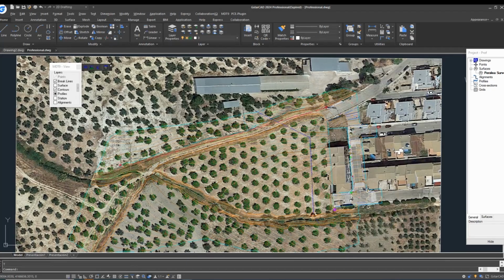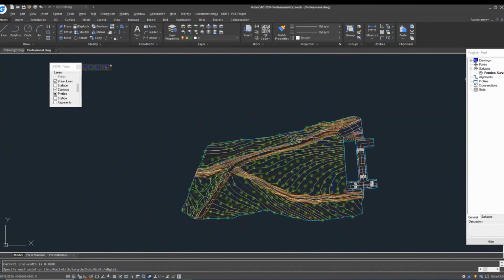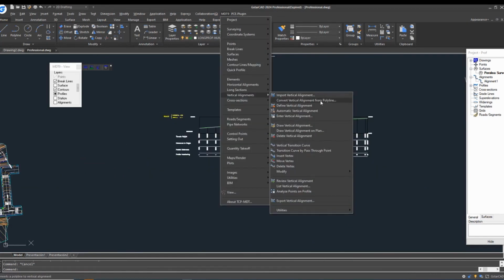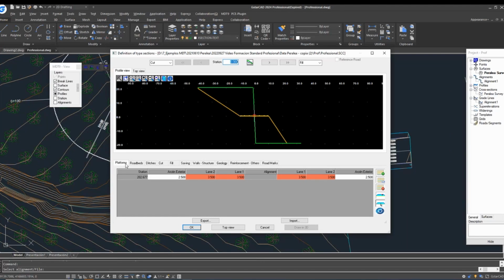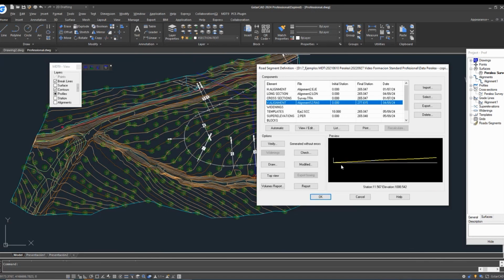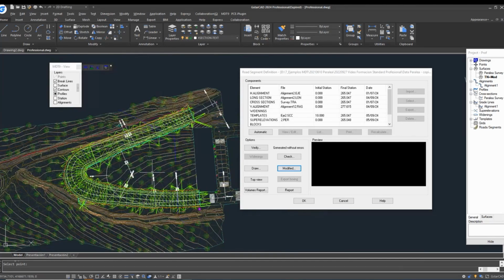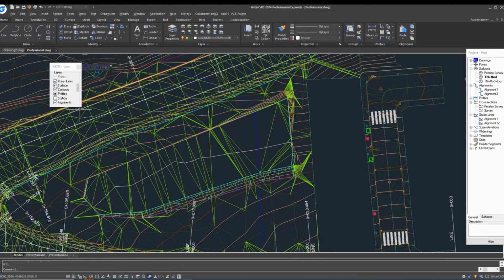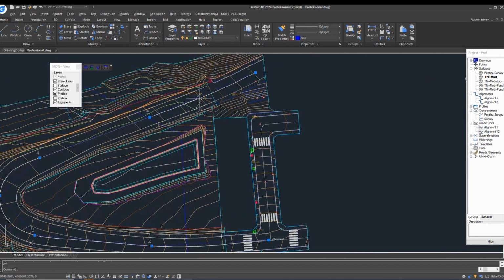TcpMDT | Discover the Professional Module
Did you know that TcpMDT's professional module includes advanced tools for land surveying, civil engineering, and construction projects?

In this video, our expert in surveying and geodesy, Antonio Pardo, will guide you through a practical example to help you learn how to:

🟠 Design earthworks and perform advanced land movements
🟠 Create horizontal and vertical alignments
🟠 Define typical cross-sections

If you want to learn more about the professional module and try out everything it has to offer, we invite you to download the demo version: 👉🔗